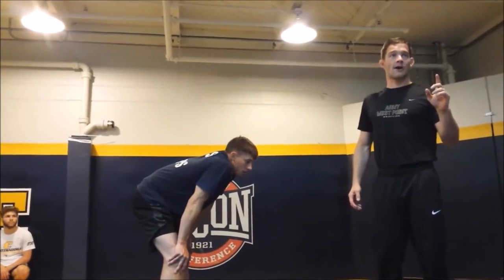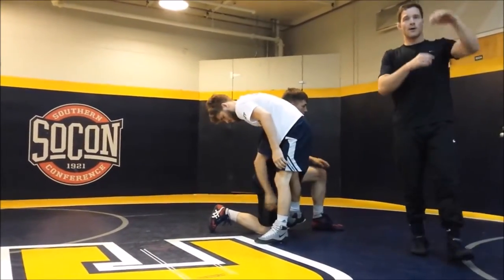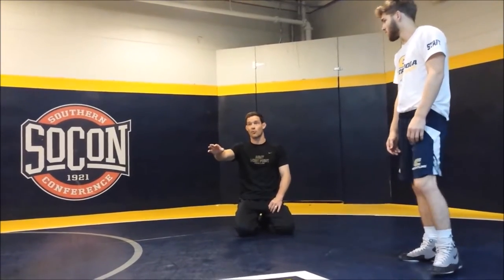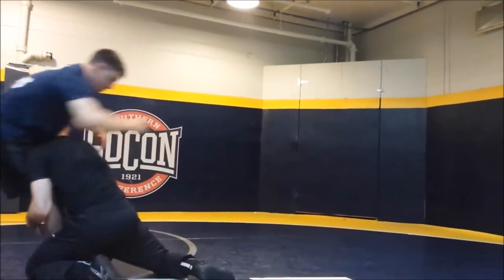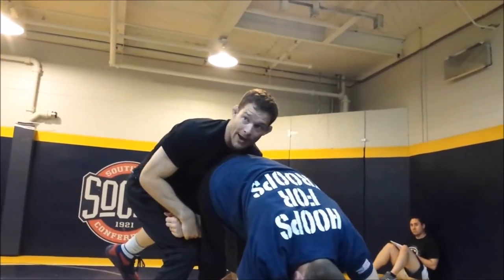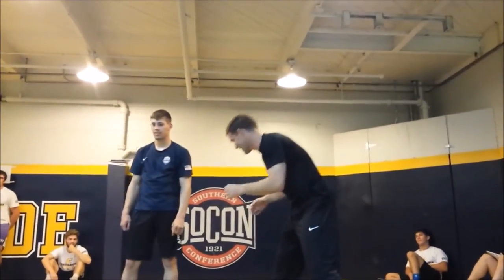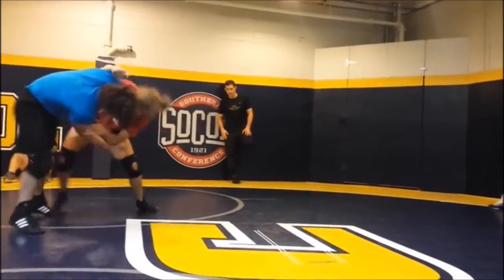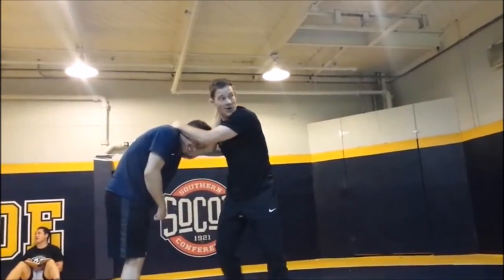Head Tie Series - Kevin Ward (UTC 2016 Camp)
Offensive Series from head tie from Kevin Ward, Head coach of army wrestling